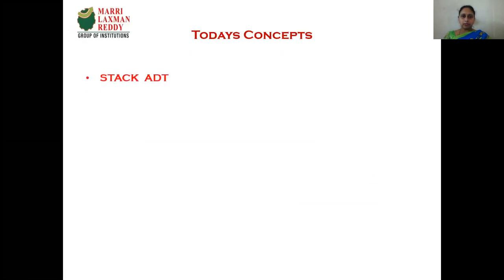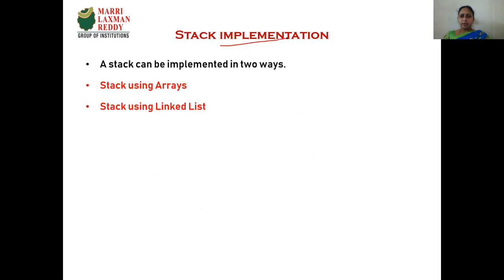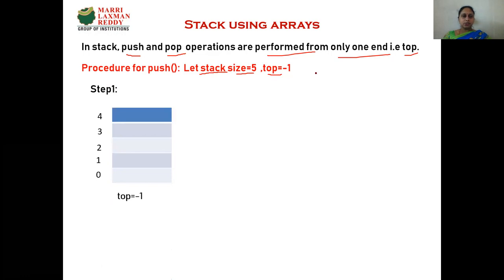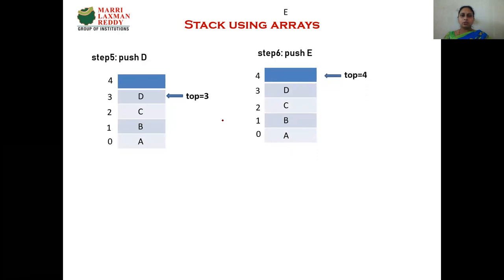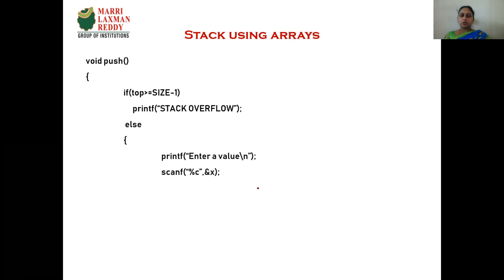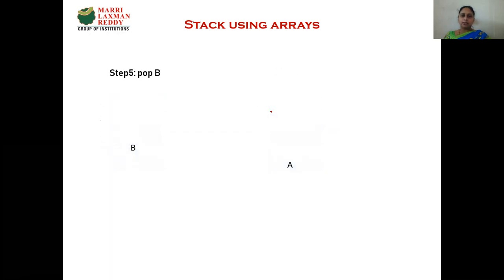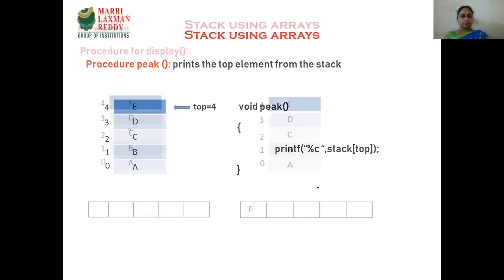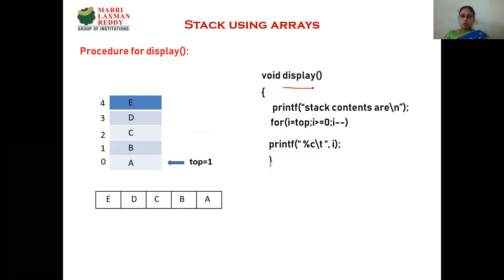LEC2 STACK USING ARRAYS